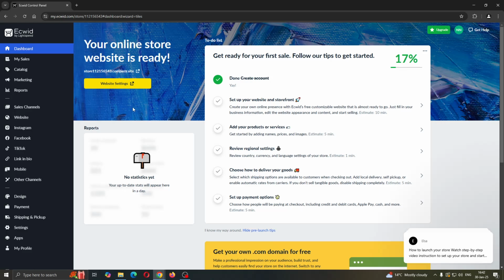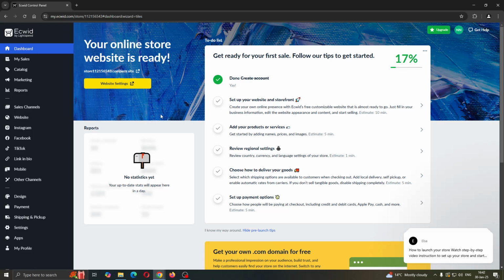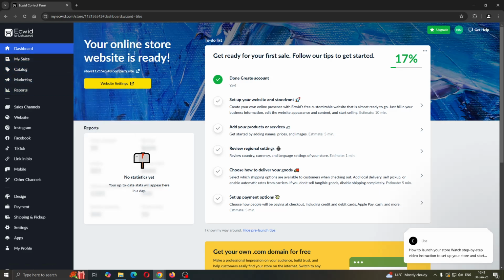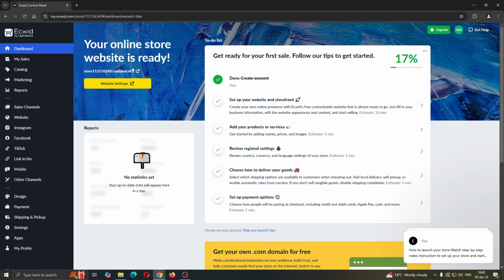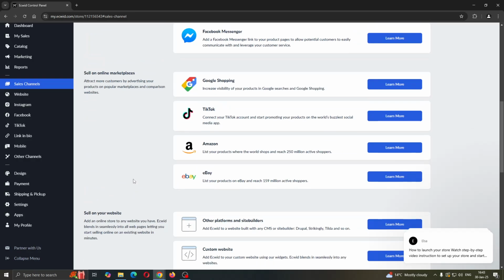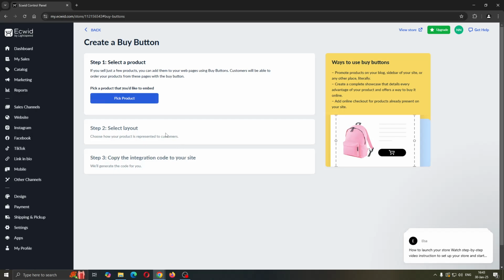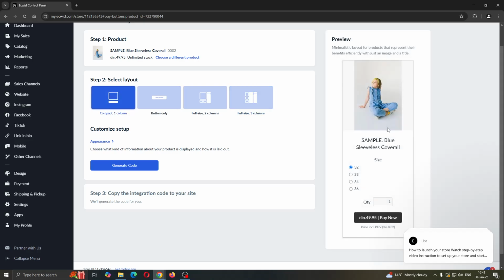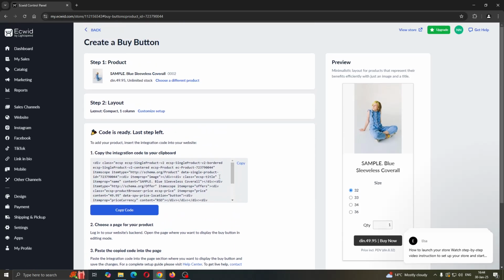How To Add Buy Now Button On Ecwid Tutorial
Today we talk about add buy now button on ecwid,how to use ecwid,ecwid,ecwid tutorial,ecwid tutorial for beginners